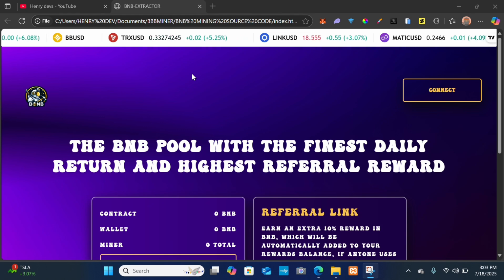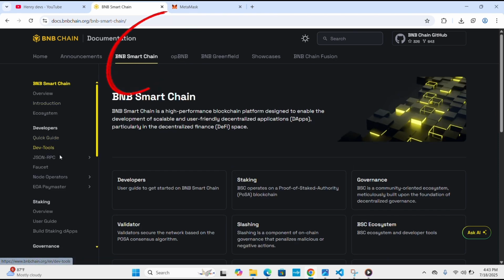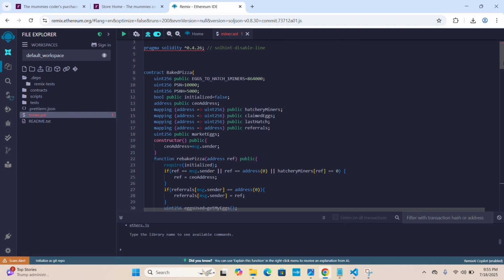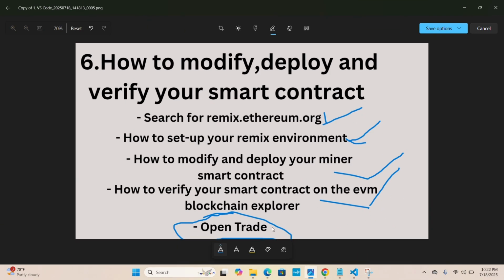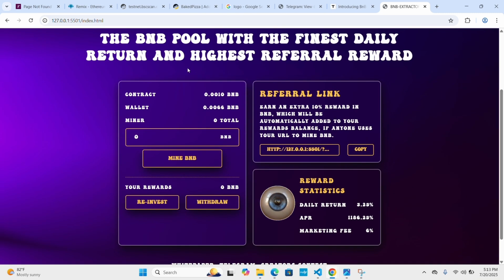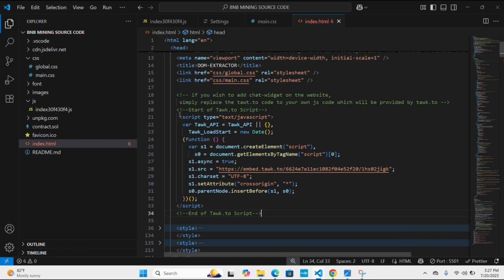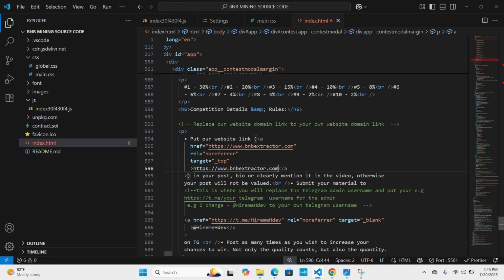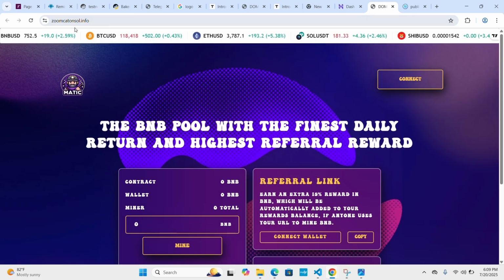HOW TO BUILD YOUR OWN DECENTRALIZED MINING APPLICATION WITH NO CODING EXPERIENCE!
Want to build your own decentralized mining app?

This video tutorial walks you through the entire process, from setting up your development environment to hosting your dApp online and generating daily income.

By the end of this tutorial, you'll know:

- How to install VS Code & set it up

- The two most important VS Code extensions for dApp development

- How to create a MetaMask account

- How to build and customize your own mining dApp to earn daily income

- How to host your dApp online

Video tutorial  where I demonstrated and explained how the mining dapp works